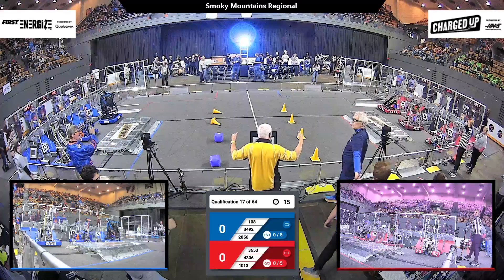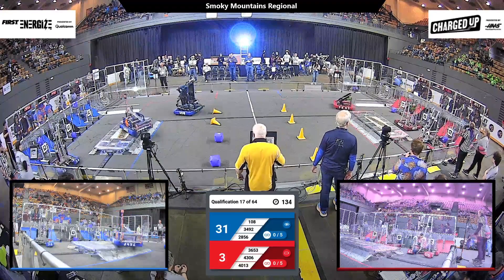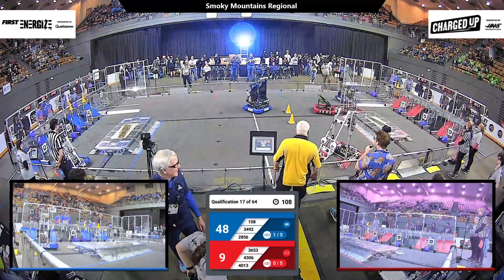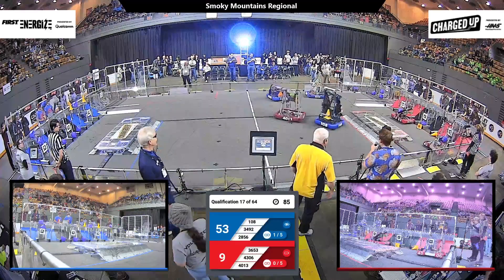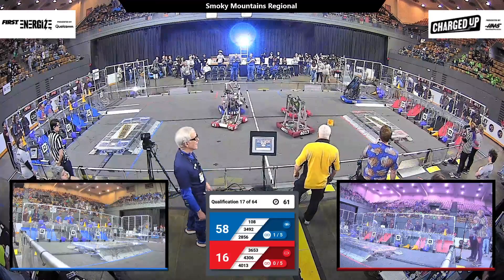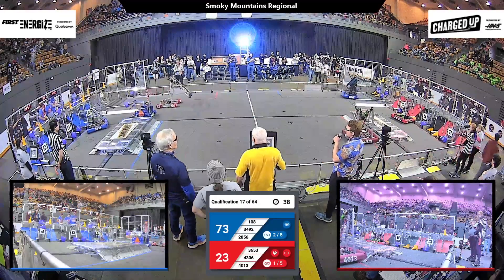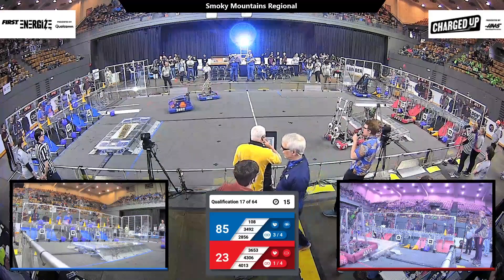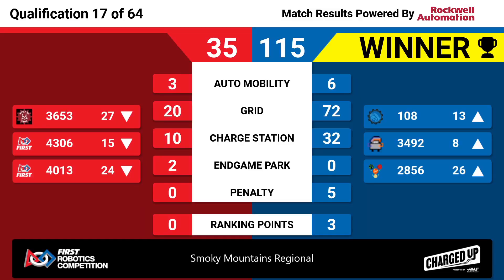Qualification 17 - 2023 Smoky Mountains Regional